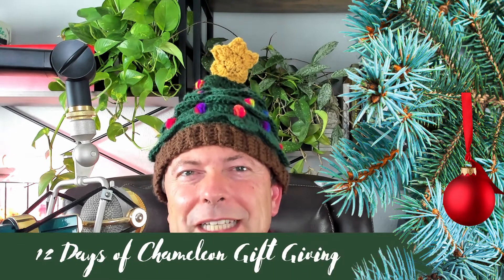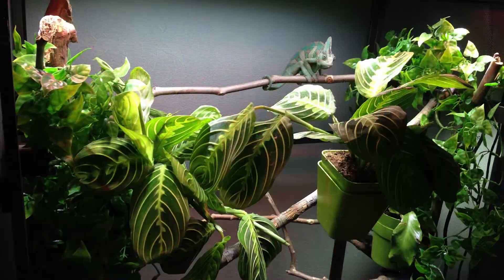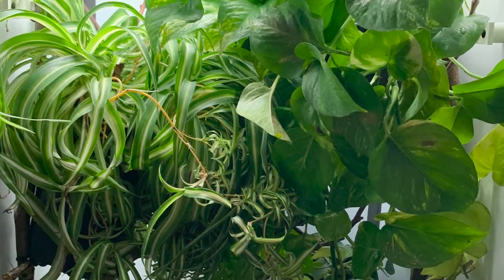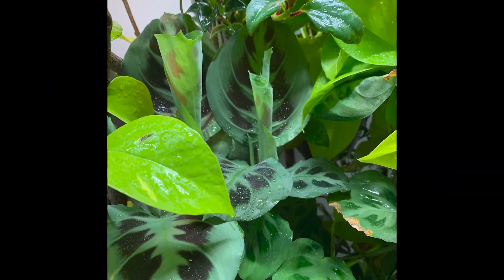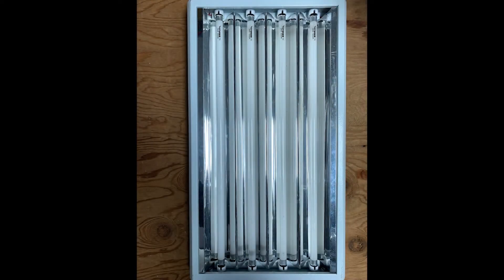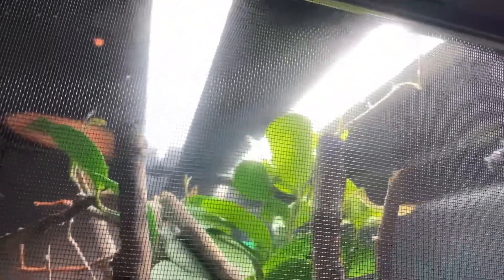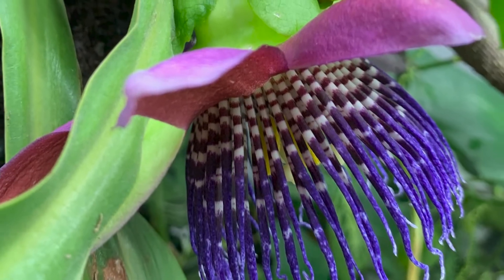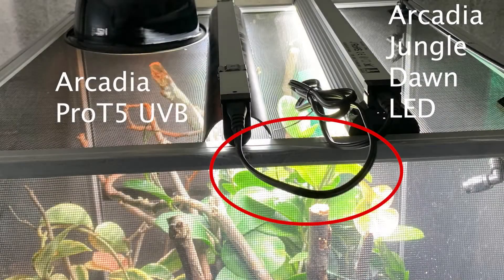Chameleon Gifts Day 8 Jungle Dawn LED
A well lit chameleon enclosure makes for a happy chameleon and makes a beautifully planted cage possible! My pick for day 8 is the Arcadia Jungle Dawn LED bar which gives you that extra light that has allowed me to do crazy things like grow and bloom passion flowers in my chameleon cages!